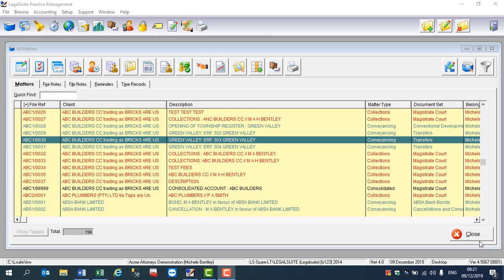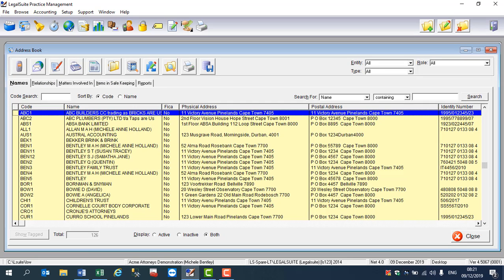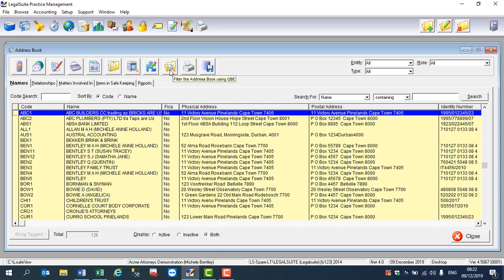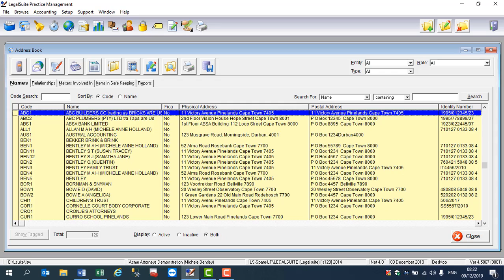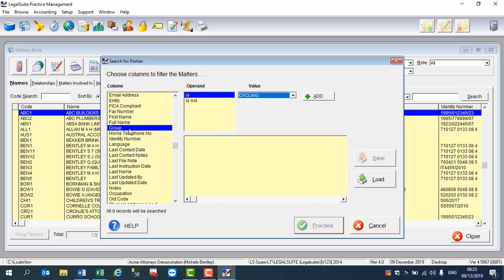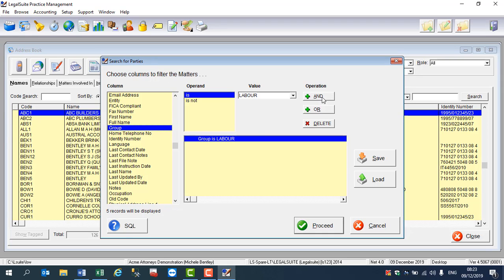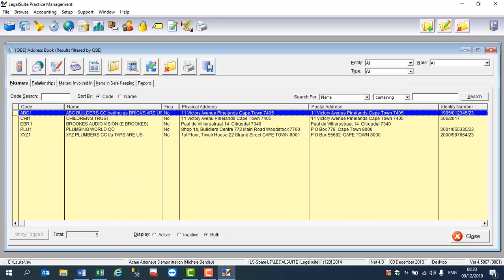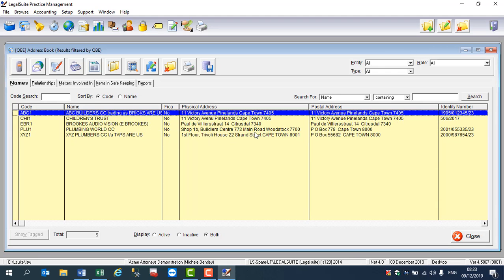The Address Book – Using QBE